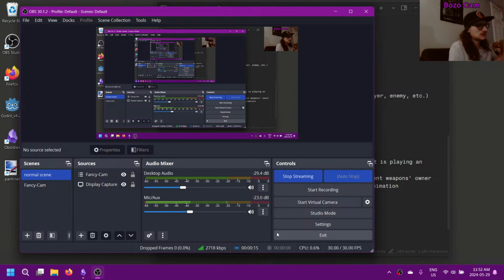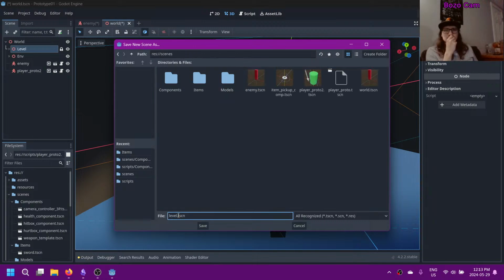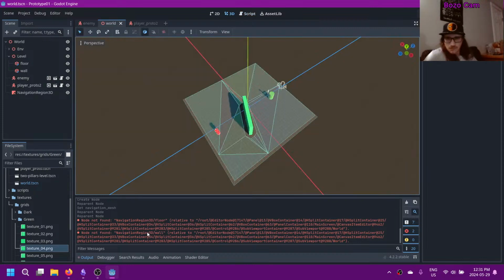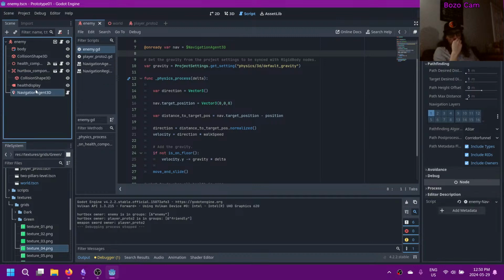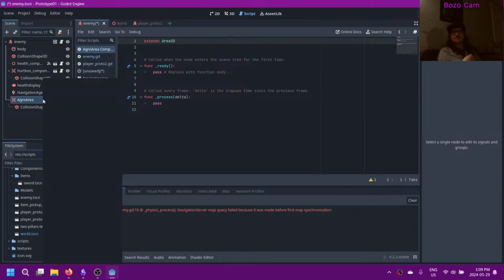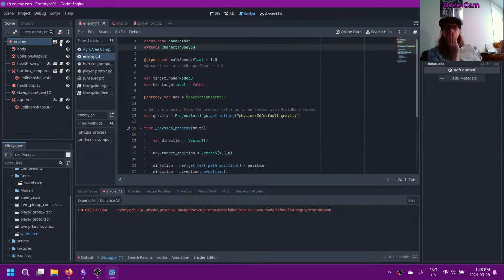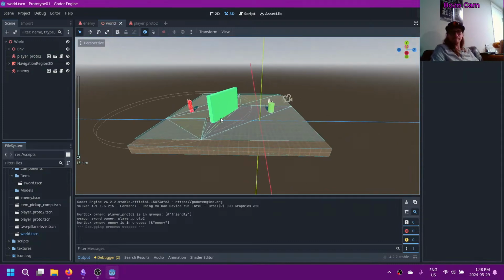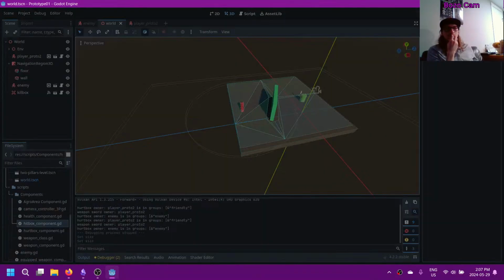Make Games | Dev Stream 2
My streams are for archiving my Game Development Journey.

0:00 Stream start
0:52 Navigation Docs I missed
20:05 Making a new level
21:52 Getting distracted fixing player scene
26:30 Back to making the level
36:50 Adding NavigationRegion Node
41:12 Now lookin at NavigationAgent
47:35 Brainstorm time
51:55 Start implementing NavigationAgent
56:45 Why isn't it working??
1:04:50 Lets go its working
1:07:12 Getting enemy agro range working
1:21:10 Pee Break
1:27:05 Back at it
1:42:56 Success!
1:45:20 What to do next?
1:48:10 Turns out agro range isn't done
1:51:45 Handling Player Death & creating Killbox
1:57:42 Totally muted my audio by accident
2:02:41 Unmuted by accident (hilarious)
2:06:06 Killbox & Player Death working
2:13:05 Stream Recap & End